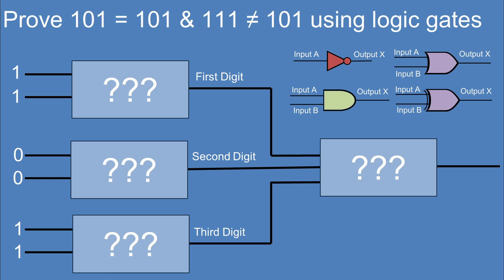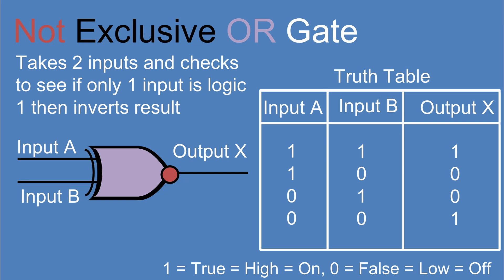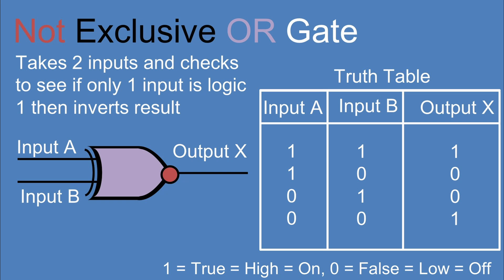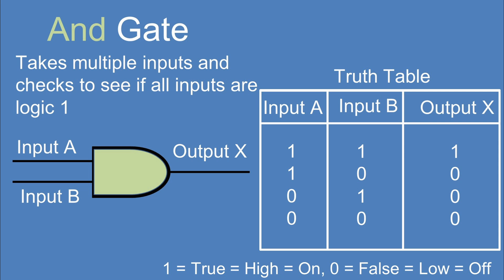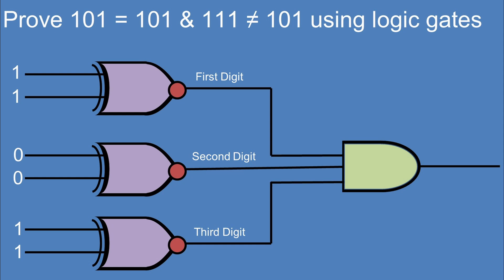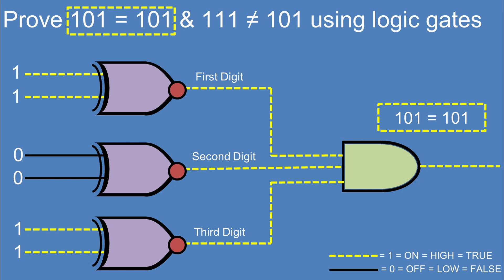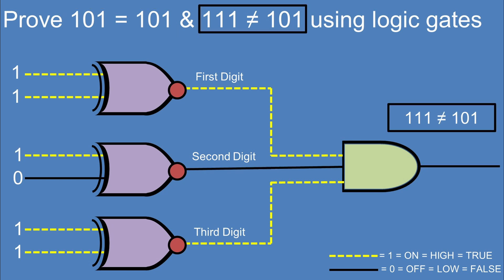Compare 2 Binary Numbers to See if they are Equal Using Logic Gates Comparator Digital Logic Part 14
In This one we want to create a logic diagram for a comparator that compares the values 101 to 101 & 111 to 101 to see if they are equal. How would you solve this one?

Hint we will be using a NOT exclusive or that takes 2 inputs and sees if only 1 of the inputs is a 1 then inverts the results. So basically both inputs have to be a logic 1 or a logic 0 to ouput a logic 1 or true or on state. If 1 input is a 0 and the other is 1 it outputs  a logic 0 or false or off state.

We will also be using the and function which all inputs have to be logic 1 inorder for the output to be a logic 1. Any other combination is an output of 0.

So the way we will be doing this one is by taking 3 NOT exclusive OR’s and feeding the outputs into an and gate.

We can see here that when we feed 101 and 101 into the inputs. The first digit second and third digit NOT exclusive OR’s report out that these digits are all the same. These three on values are fed into and gate which being all of them are ON the and gate report an On or that 101 equal 101.

Now lets feed in 111 does not equal 101. This results in the second digit reporting a off state due to the inputs not being the same. So the and gate reports an off signal due to not all inputs being on. This translates to 111 does not equal 101